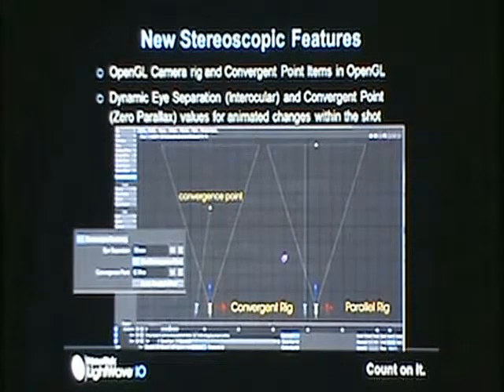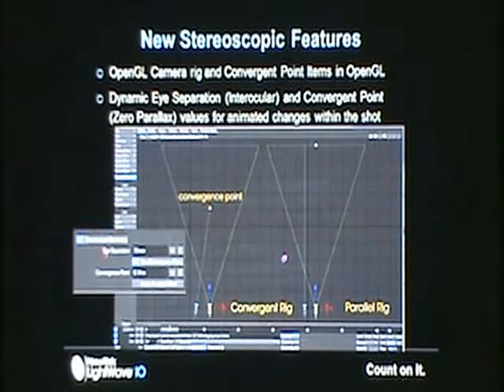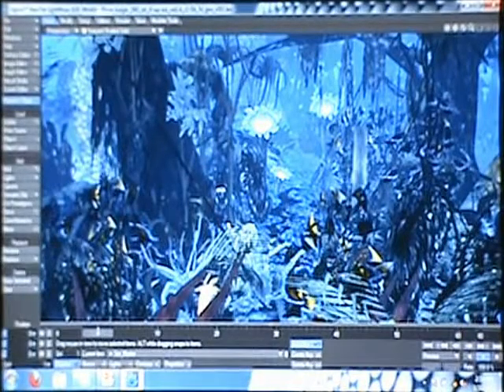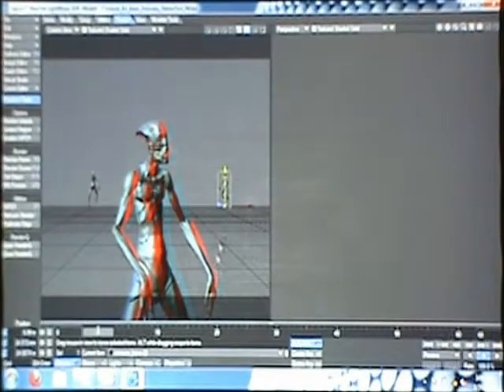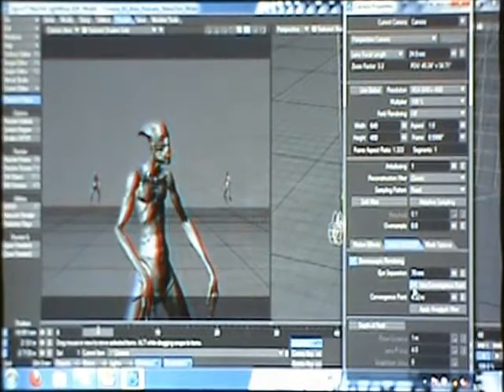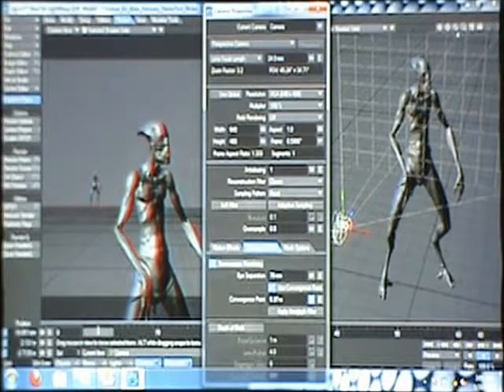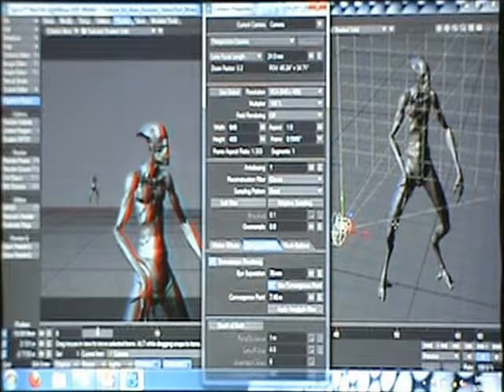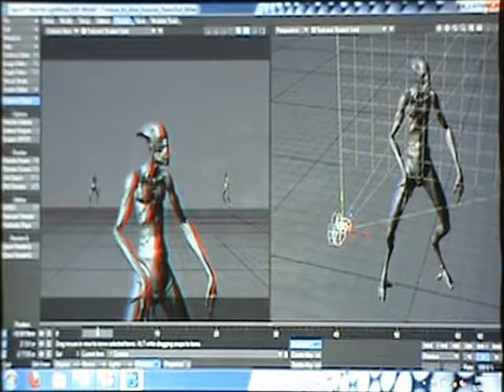LALWUG Jan 30 2011 (4/8)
Part 4 of the Los Angeles LightWave Users Group meeting from January 30, 2011.

Presenter: Rob Powers